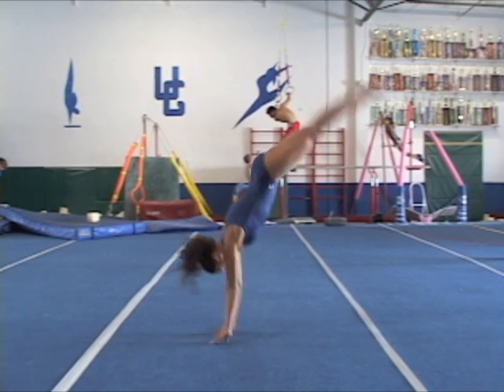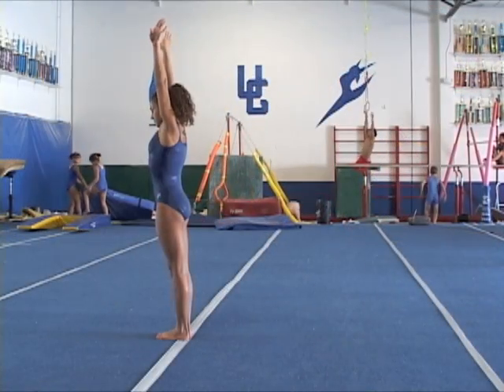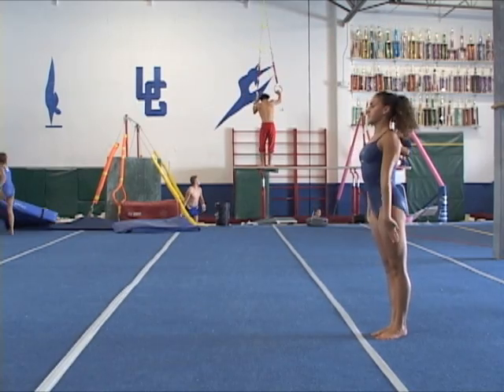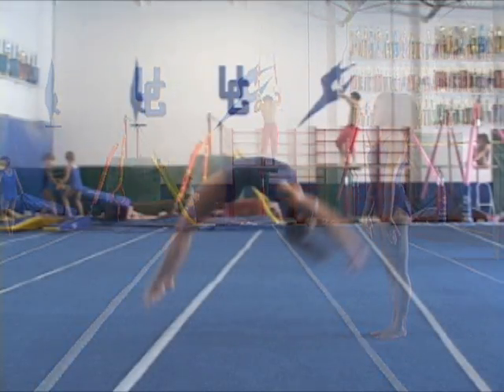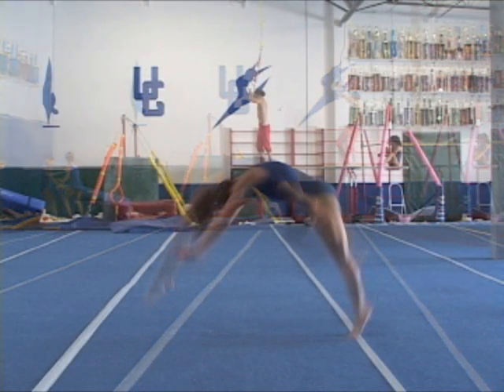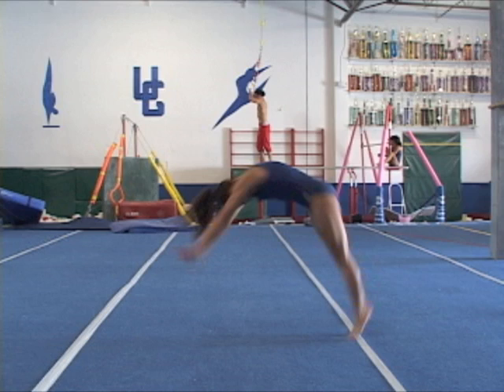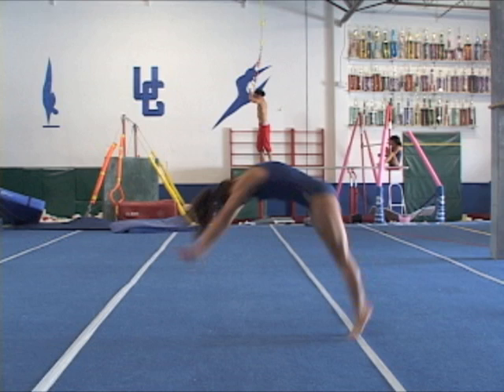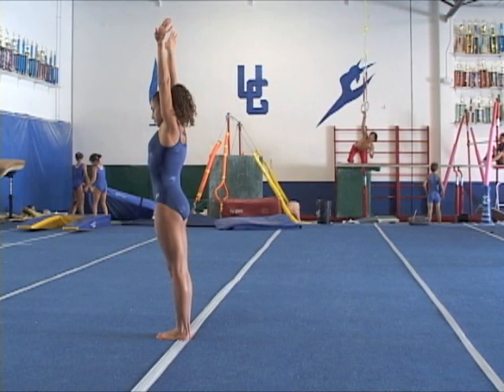Standing Back Handspring #2